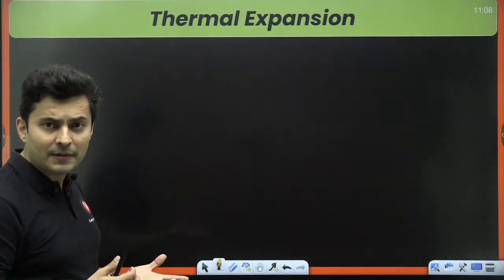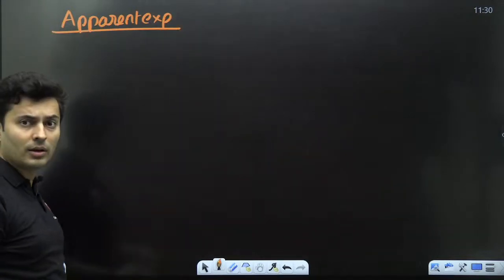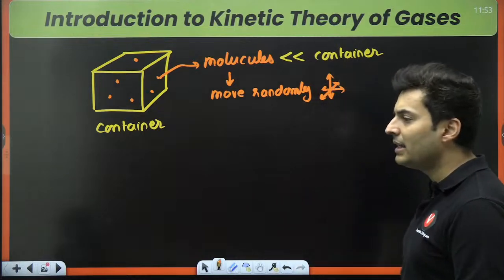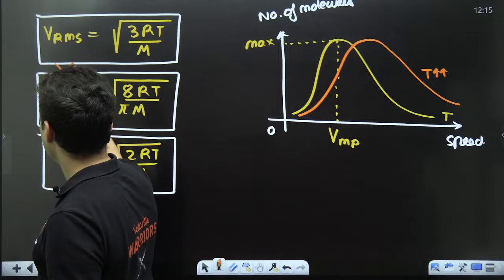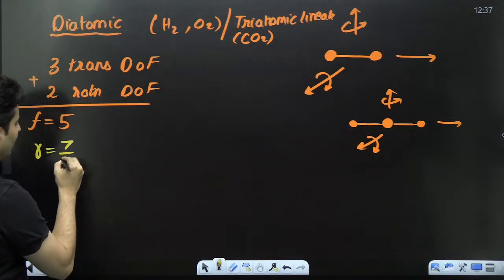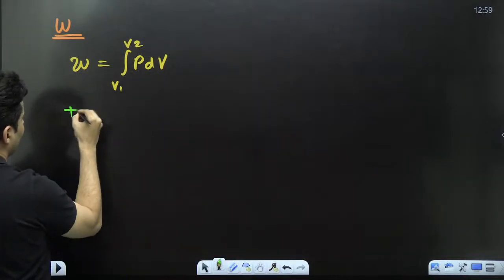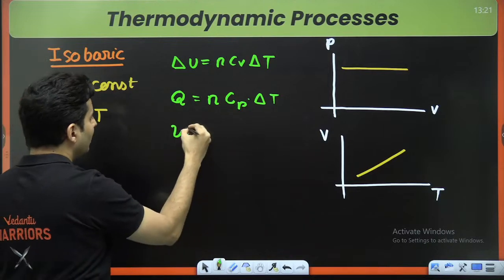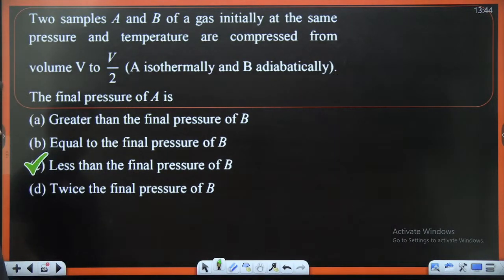Thermal Expansion KTG & Thermodynamics | JEE 2024/25 | PYQs | Shreyas Sir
Uncover the secrets of Thermal Expansion, Kinetic Theory of Gases (KTG), and Thermodynamics with our power-packed video designed for JEE 2024/25 aspirants! 📚 Join Shreyas Sir as he navigates through essential concepts and solves Previous Year Questions (PYQs), providing you with a solid foundation for success in JEE.

✨ Video Highlights:

🌡️Shreyas Sir breaks down the principles of thermal expansion, providing insights into temperature-related phenomena and their applications.
🤯Dive into the world of the Kinetic Theory of Gases, understanding the behavior of gases at the molecular level and its connection to thermodynamics.
🌪️Explore the fundamental laws of thermodynamics and their practical implications, crucial for both JEE Main and Advanced examinations.